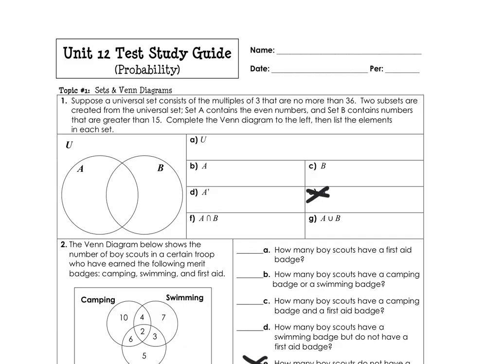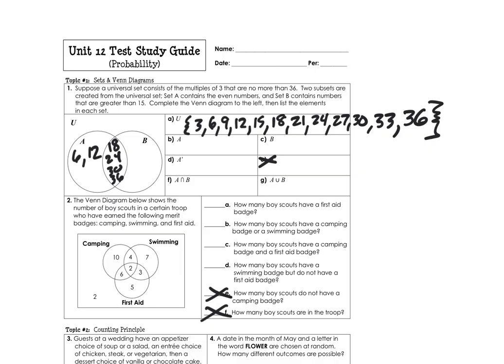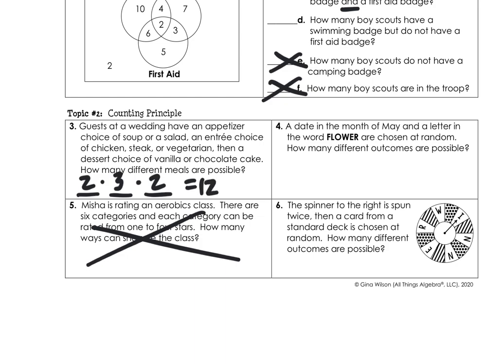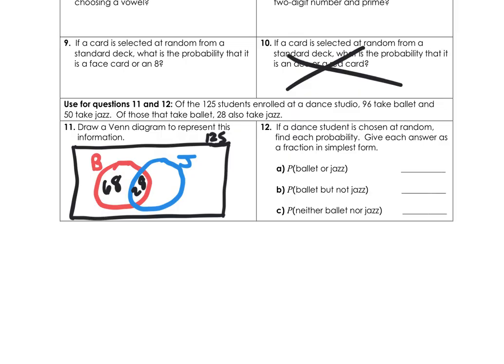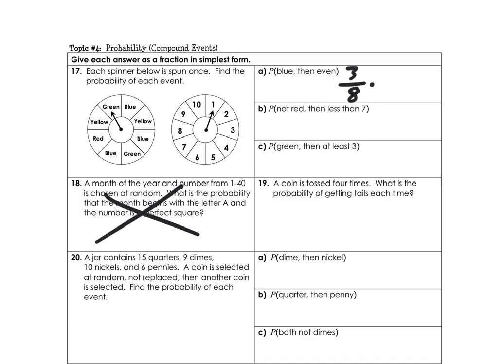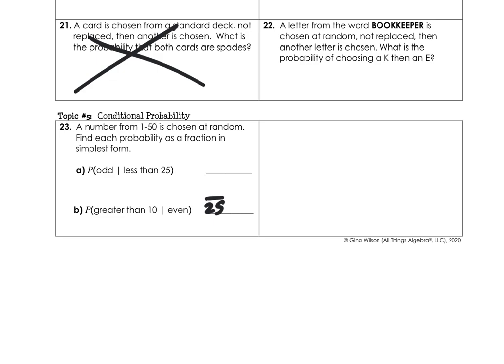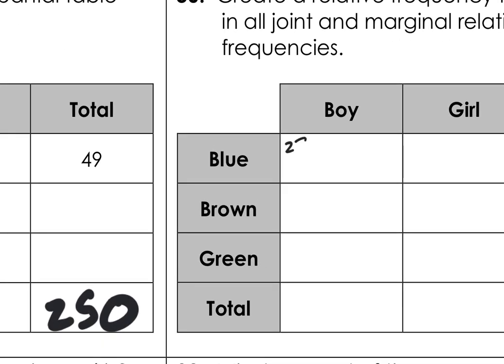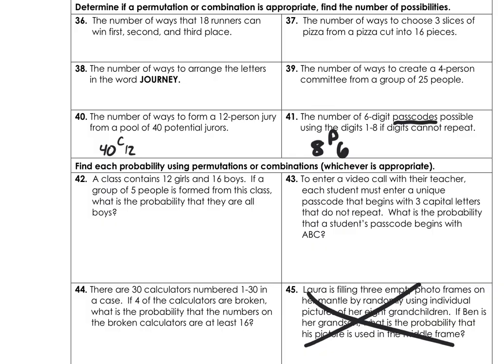Geo probability test review 26